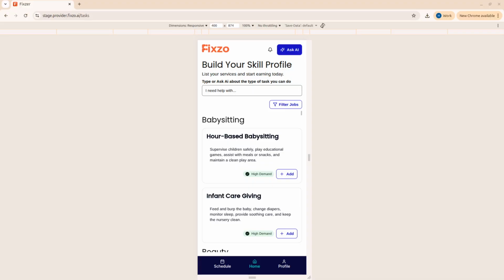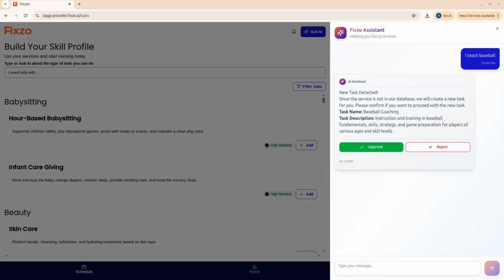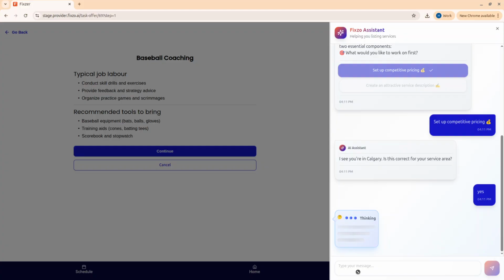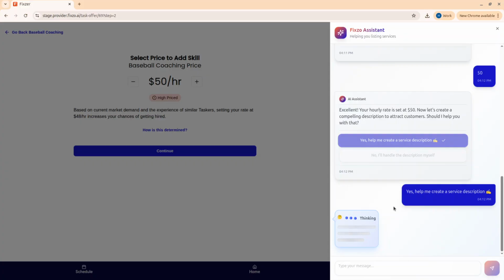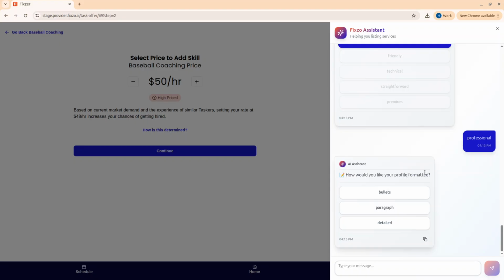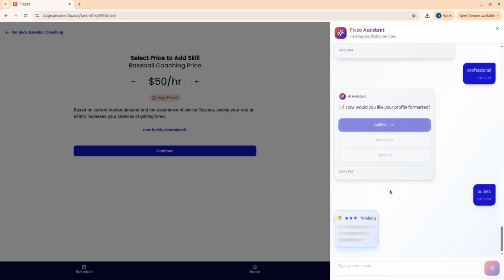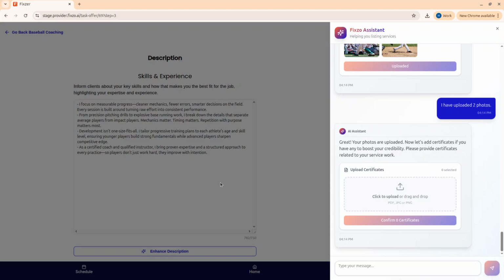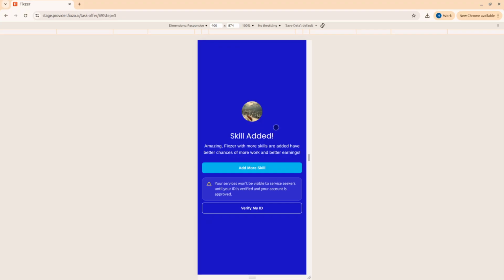Fixzo Provider App: Agentic Chatbot in Action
Walk through Fixzo's agentic chatbot for service providers. See how our AI-powered assistant guides providers through listing any service on the Fixzo marketplace — step by step, conversationally.

🚀 Ready to list your services for real?
Drop a comment and let us know what you think!